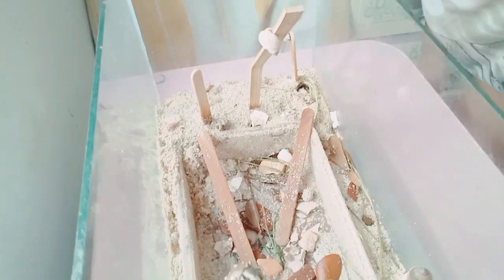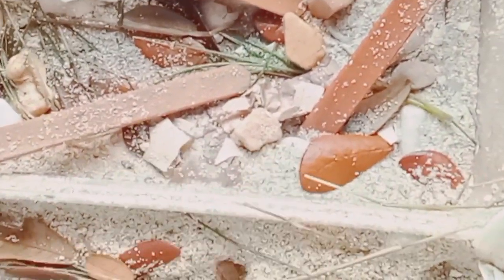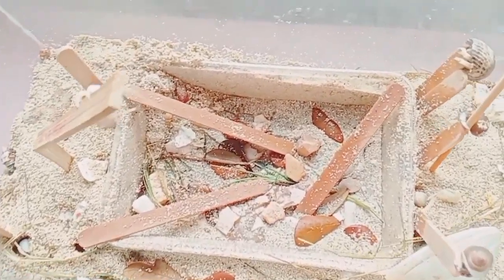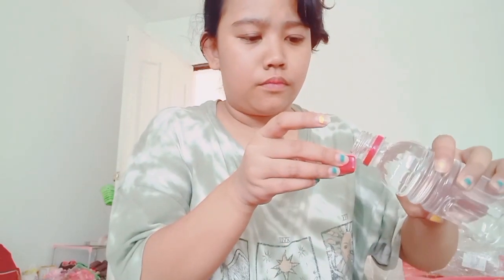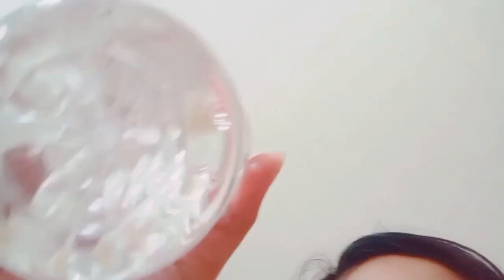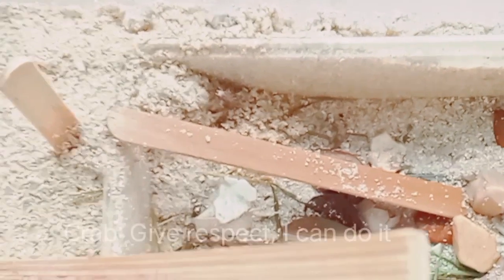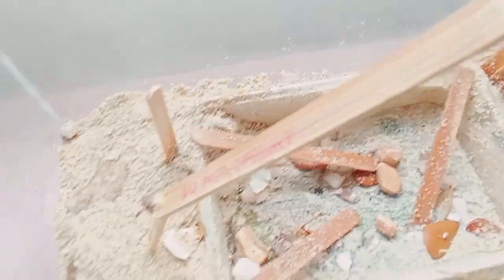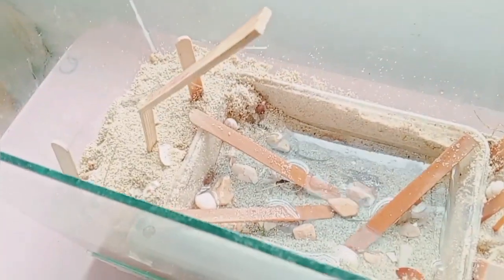I Bought an Instant Ocean for Only P50 / $1 on Shopee for Hermit Crabs